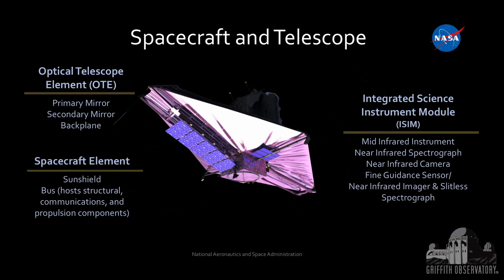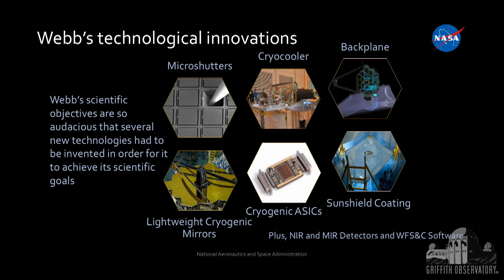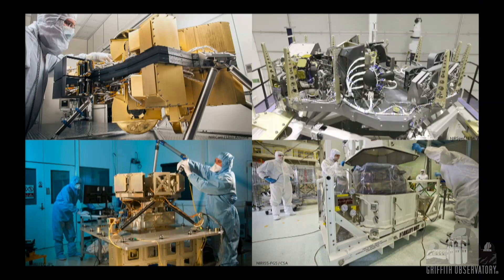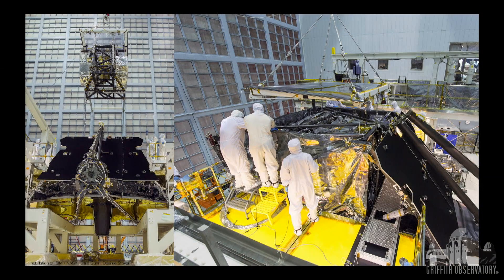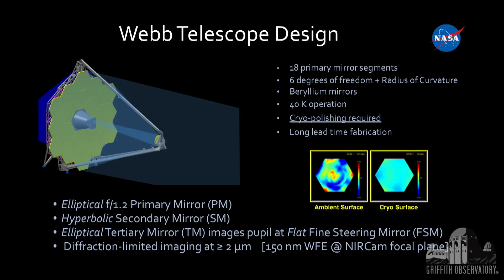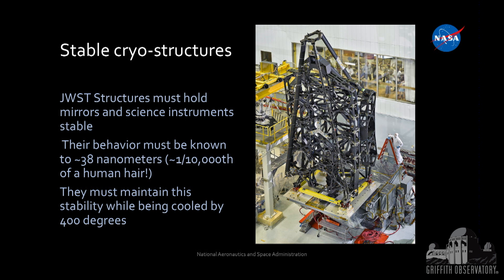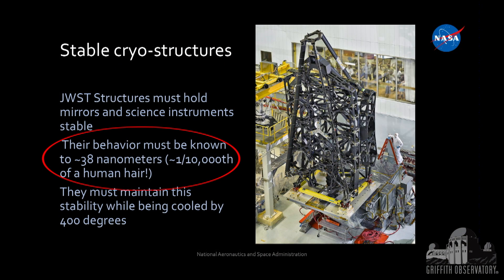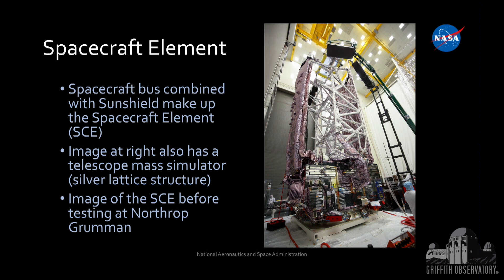Telescope Features, Structure, and Science | Countdown to JWST | Griffith Observatory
Countdown to the targeted December 18 launch of the James Webb Space Telescope! These clips are from the September 2019 All Space Considered where NASA James Webb Space Telescope Program Scientist, Dr. Eric Smith, spoke to the All Space Considered team.